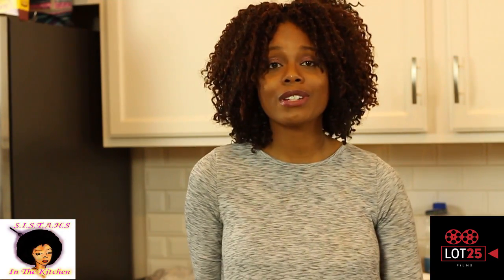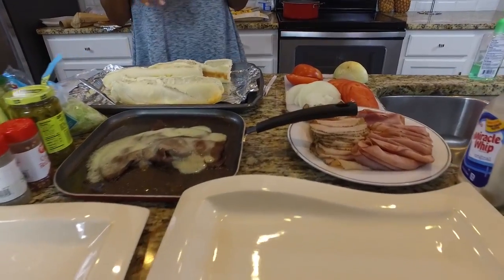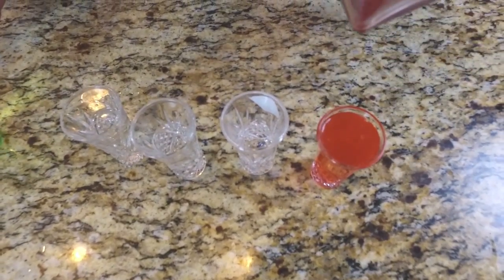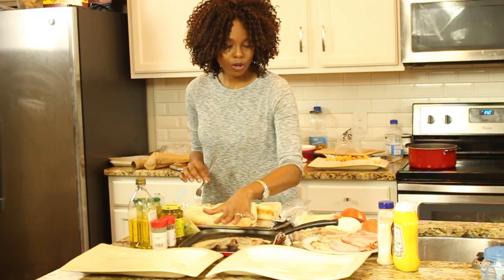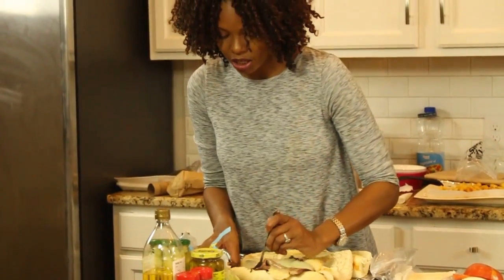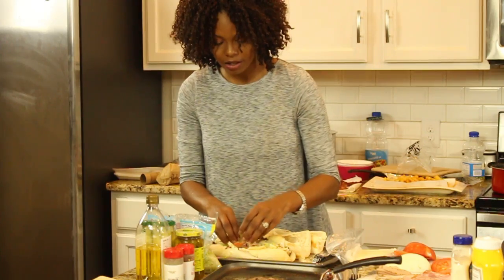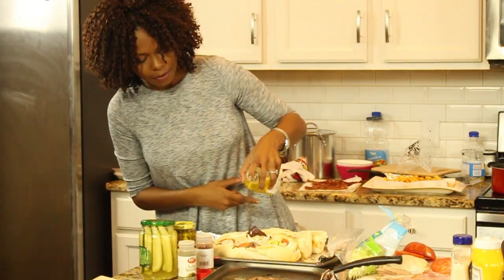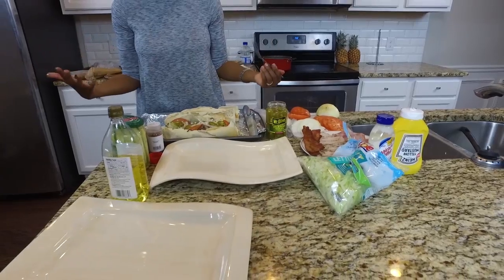S.I.S.T.A.H.S IN THE KITCHEN (Episode #2) 2017